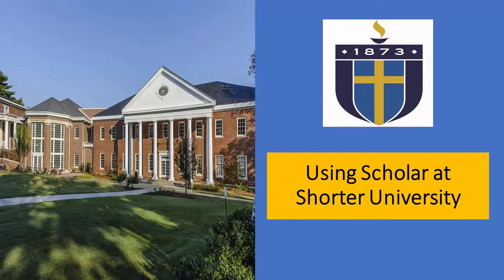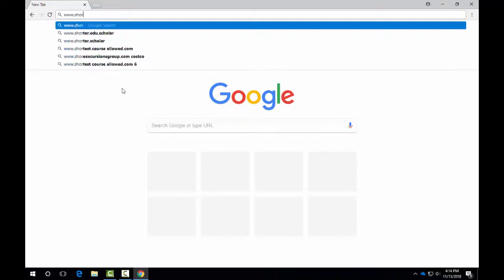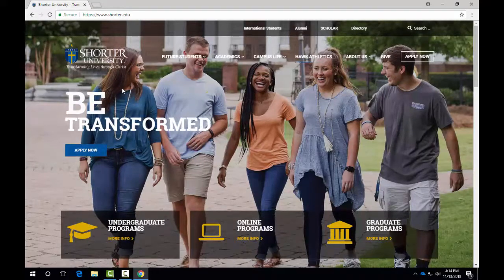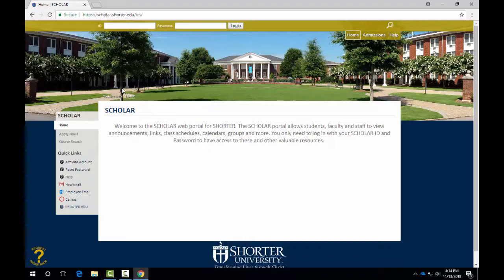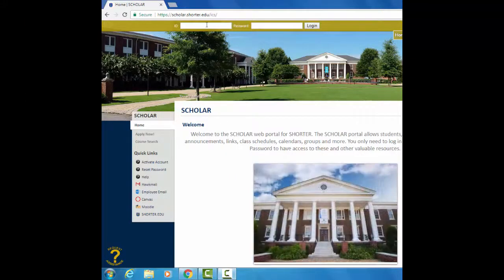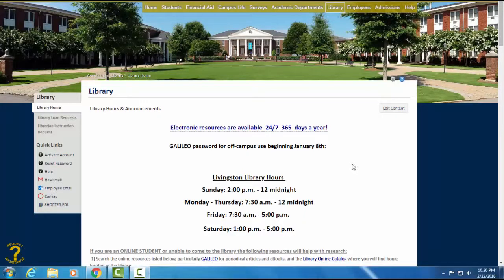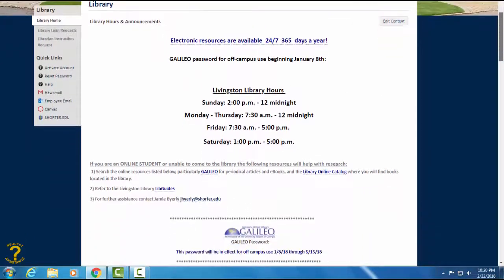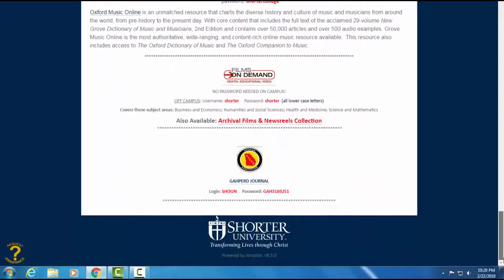Getting into Scholar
How to use Scholar at Shorter University